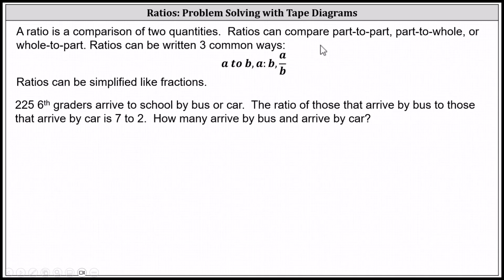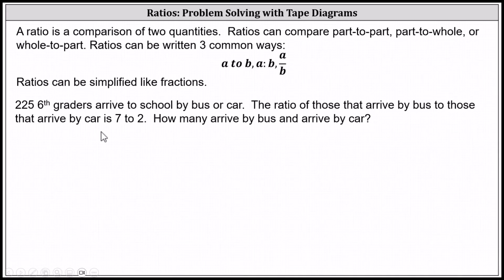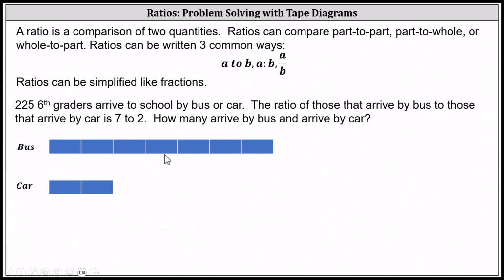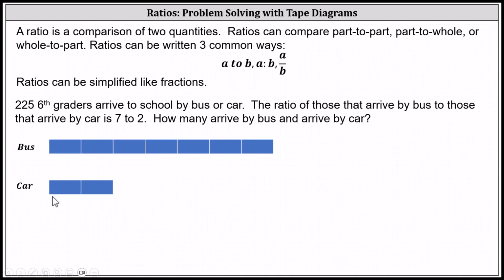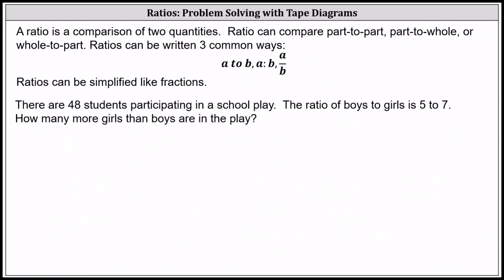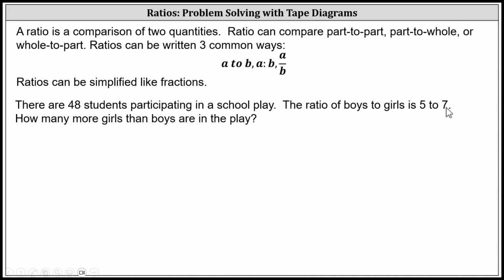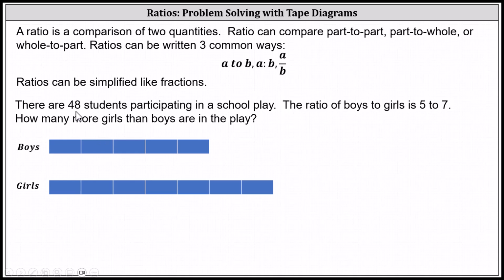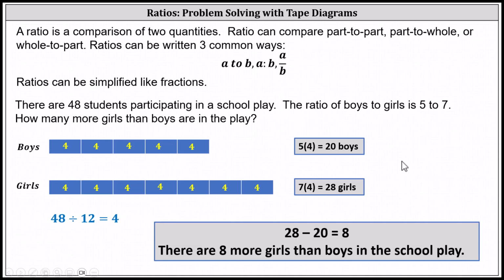Problem Solving with Ratios Using Tape Diagrams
This video how to solve problems using ratios and tape diagrams.